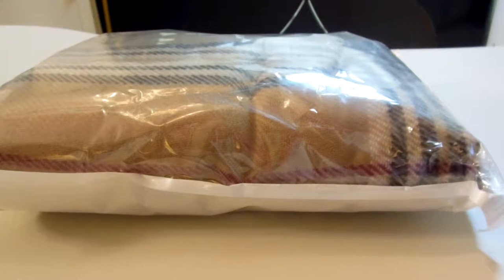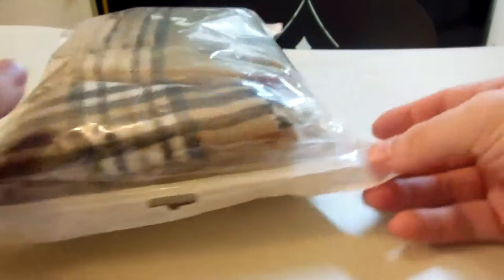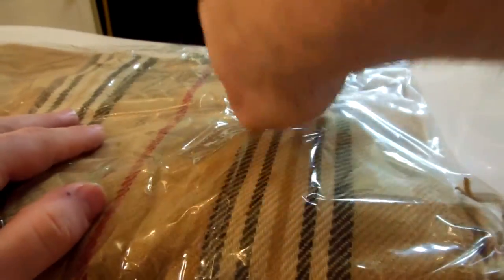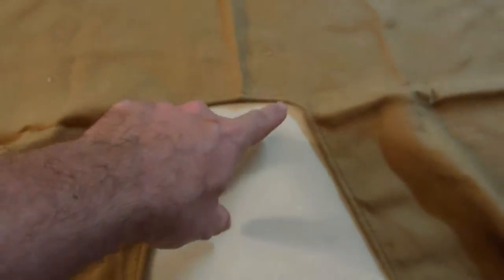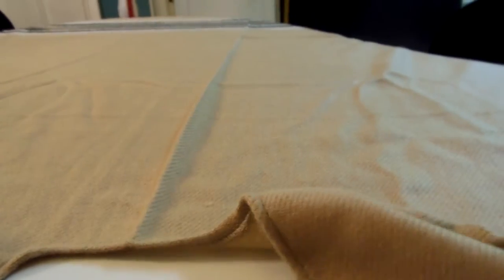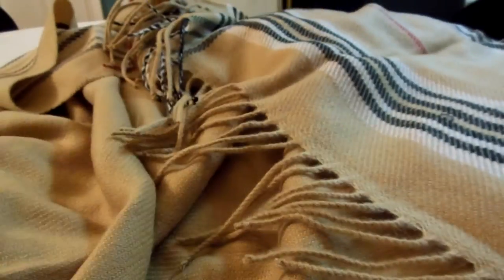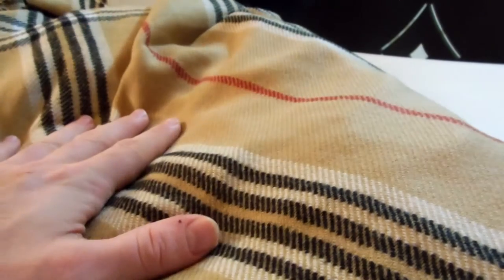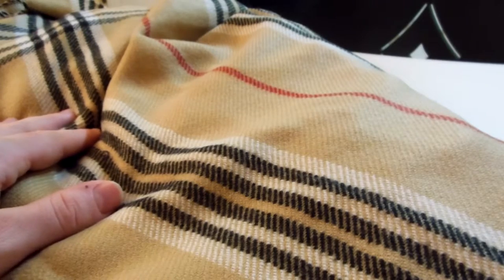Lecxci Women's Plaid Soft Winter Scarfs, Cashmere Poncho Capes Shawl for Women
--- Link to buy at Amazon ---

This is new Lecxci exquisite Women's winter Shawl Scarfs. If you are looking for a daily scarf for winter coming, please give this a try. You will love its efficiency and convenience. Specially designed lightweight profile with beautiful patterns, easily decorate yourself. We are focusing on the design and quality, you just choose us and we will give you a satisfaction.

Product Description:

◆ Material: Premium Faux Cashmere knitted, soft touching;
◆ Package include one scarf;
◆ Do not machine wash, Hand Wash Separately in Cold Water
◆ Type: Classice plaid pattern, no fade, no shrink;
◆ Intended for: Women, Teen Girls;

Note:
◆ Please allow a little meausure errors because of different measure habits;
◆ Please allow a little color difference due to computer picture resolution and monitor settings.